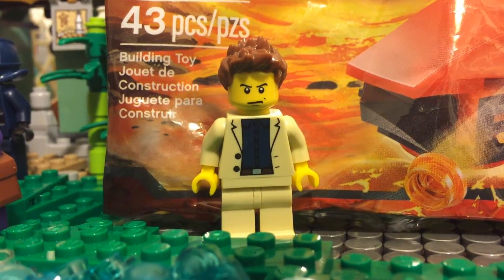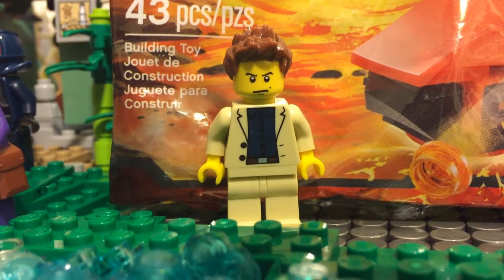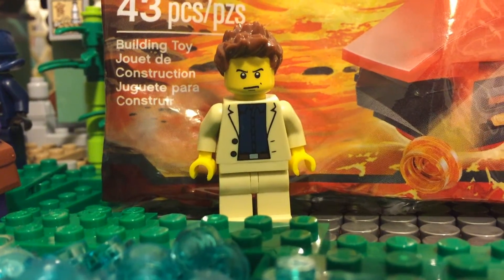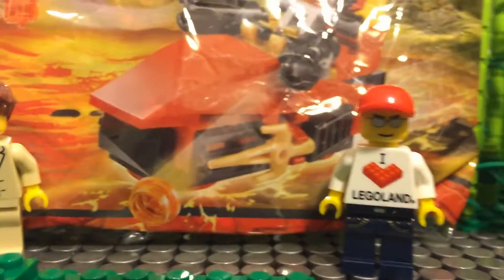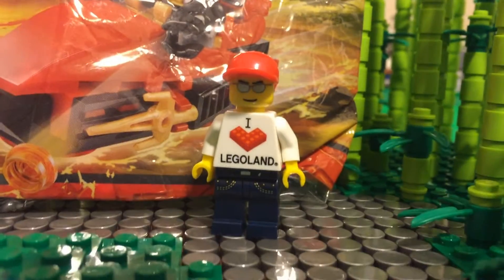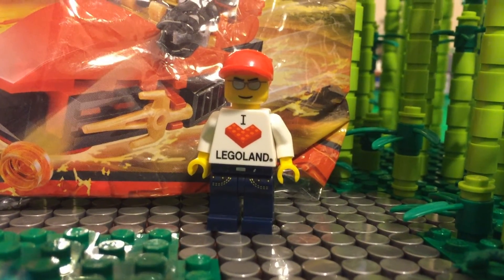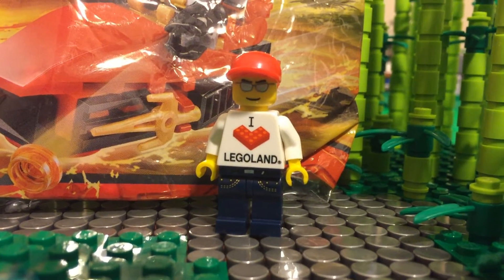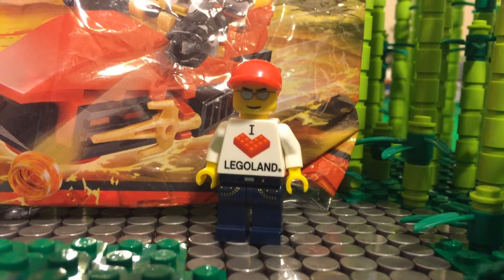Welcome Red Faced Goose to my lego city.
SigFig trade with Red Faced Goose. Go check out Red Faced Goose's YouTube channel and Instagram account. Links are below.